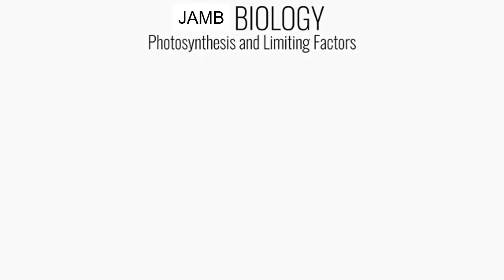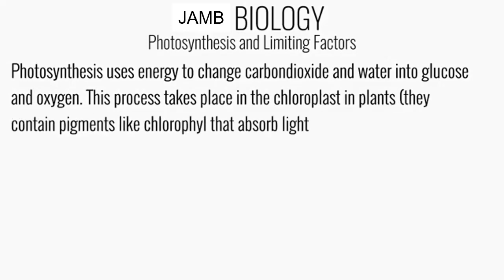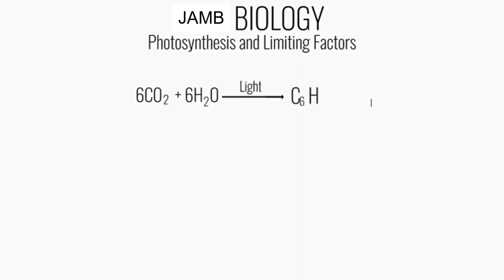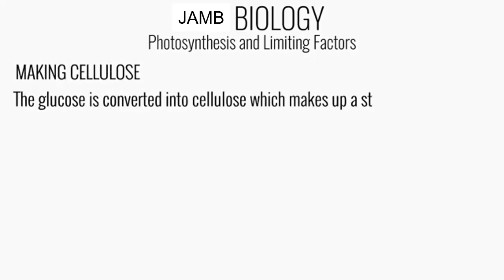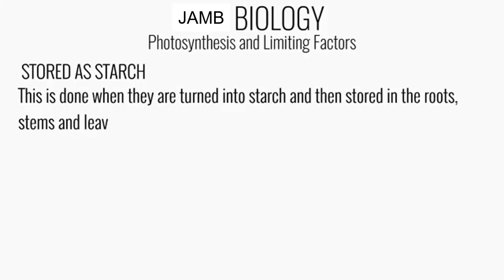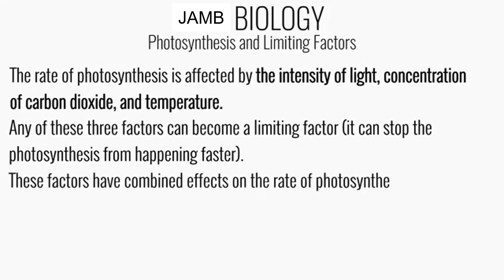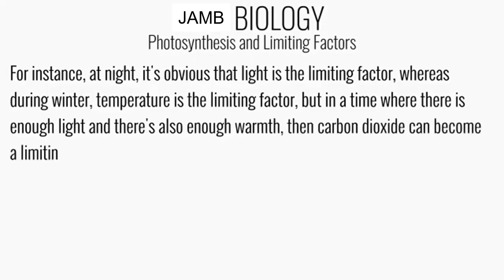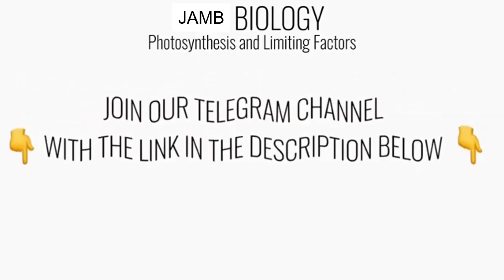JAMB Biology Tutorial Likely Questions And Answers 2025 On Photosynthesis 2 (Score 90+)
JAMB Biology Tutorial Likely Questions And Answers On Photosynthesis

Photosynthesis and limiting factors some of the basic problems in JAMB biology.

In this JAMB biology tutorial video, I explained the idea behind photosynthesis and limiting factors.

This video is a definite guide to understanding the science behind photosynthesis and limiting factors in JAMB biology with practice examples, problems and solutions.